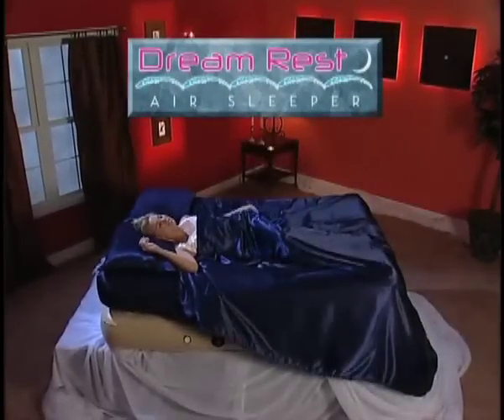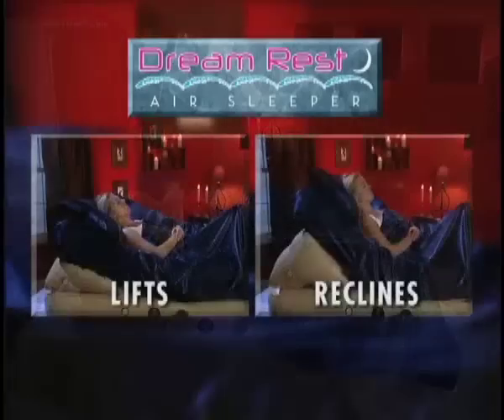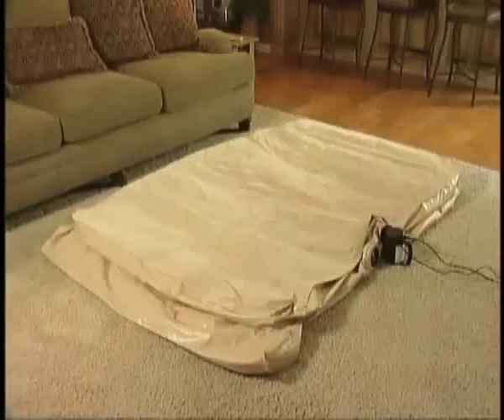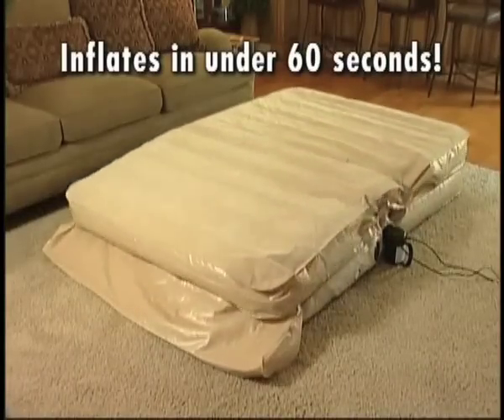Dream rest bed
Air Sleeper Dream Rest is a vacation bed ideal for travelling. It is an air bed adjustable to be soft or firm. The bed features comfort bed recliner.